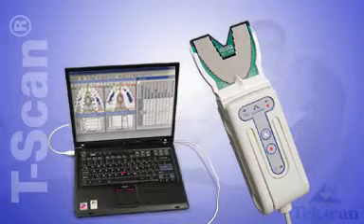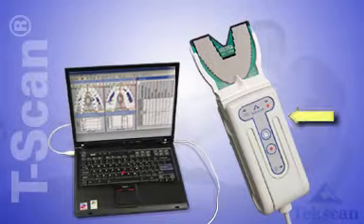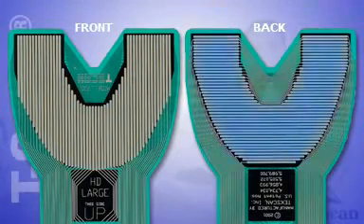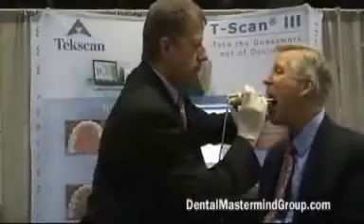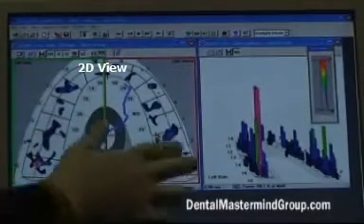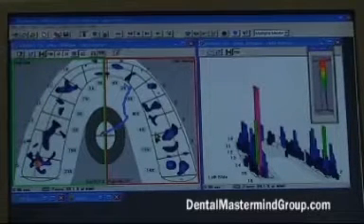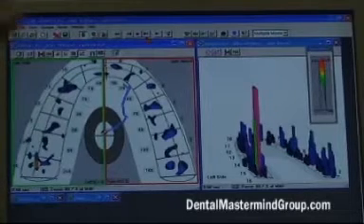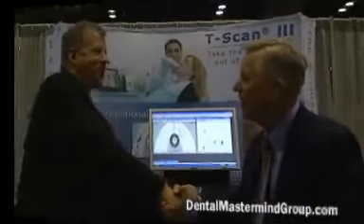Digital Occlusion: The Complete Picture with T-Scan™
See how you can get a complete digital picture of occlusion with the T-Scan system in this demonstration. Dr. Mike Milligan and Brent Thompson show you first hand the many clinical benefits of the T-Scan Occlusion Analysis System.